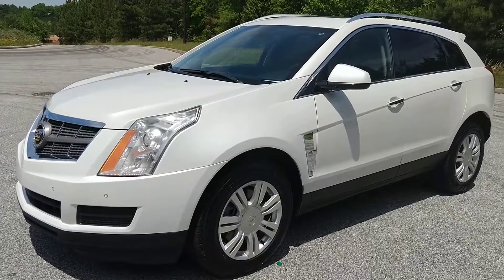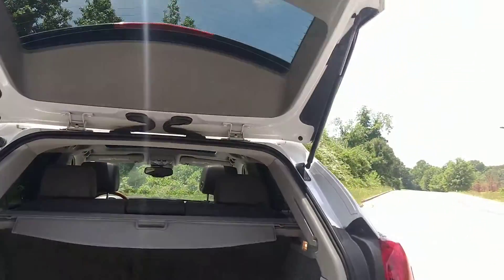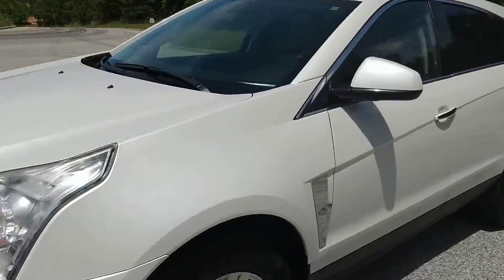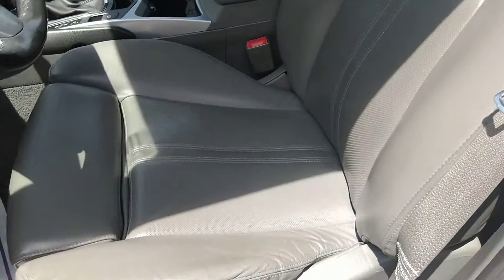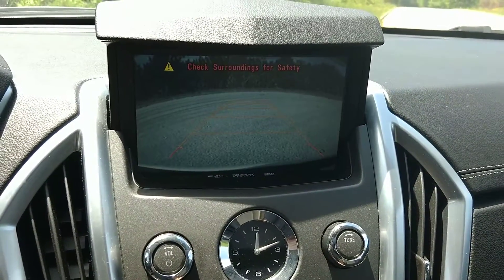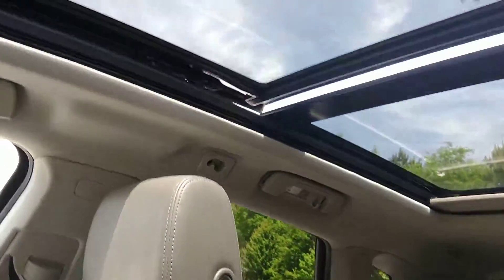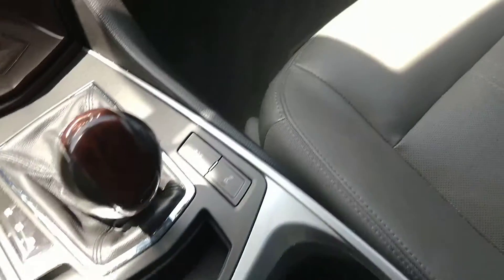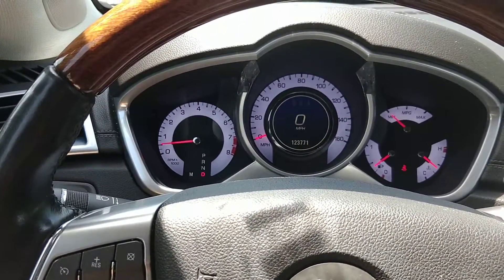2010 Cadillac SRX